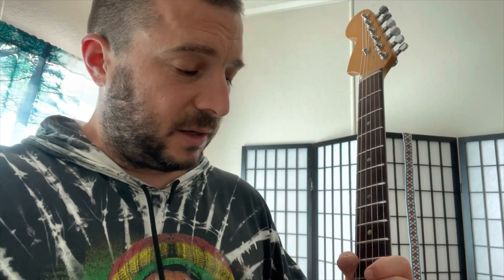Blues/ Fuzz Face Lesson Played Through Fender Champ 5f1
A quick blues lesson focused on fuzz face dynamics using the volume on your guitar. Really works best with single coils.
 Cream/ Clapton inspired Blues.